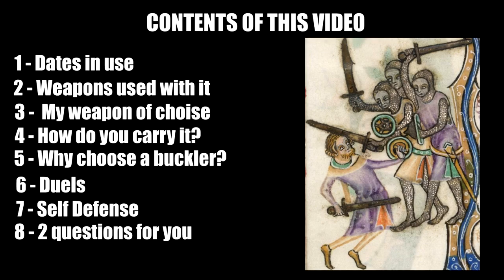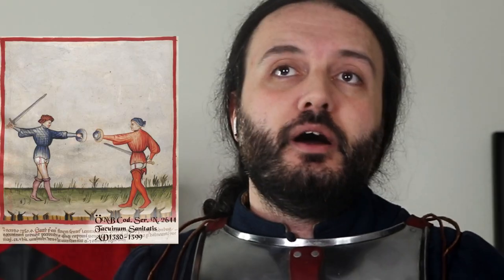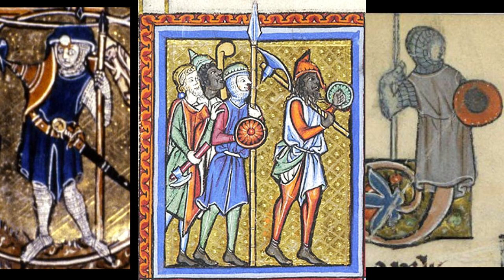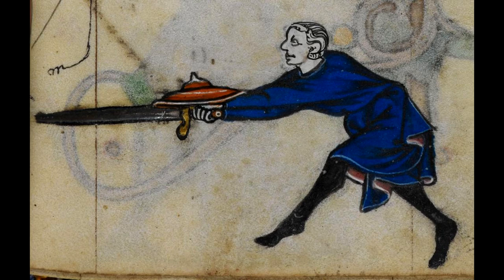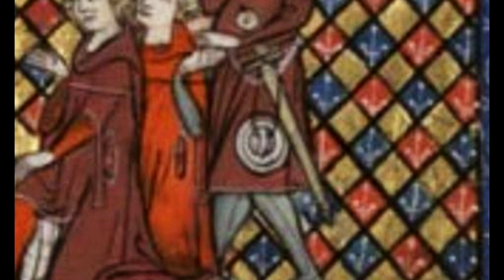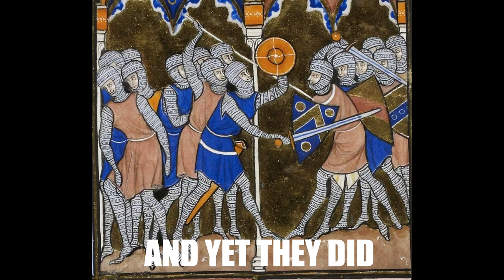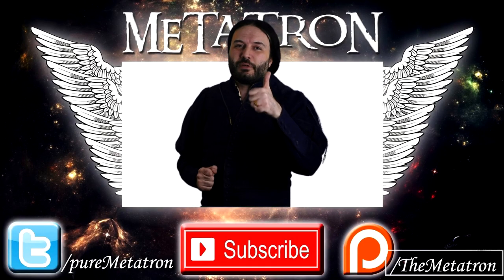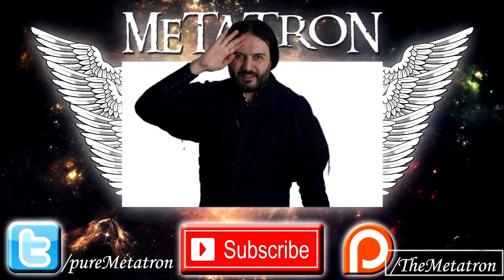Was The Buckler A Good Shield?Usage, Iconography, Fun Facts!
On this video we'll have a fun journey together exploring the buckler through Medieval iconography.